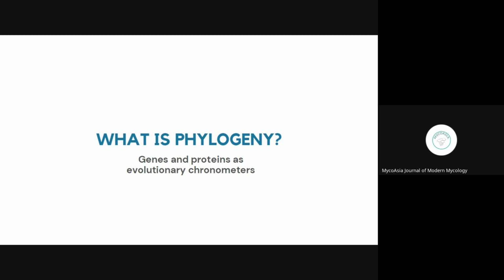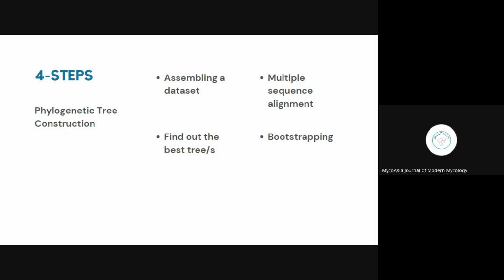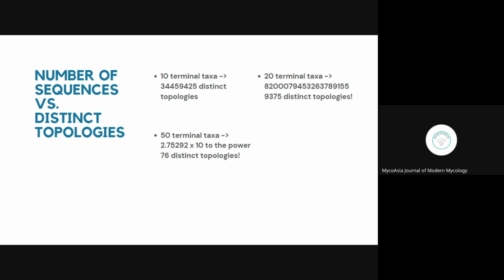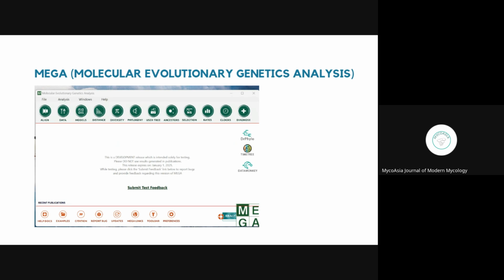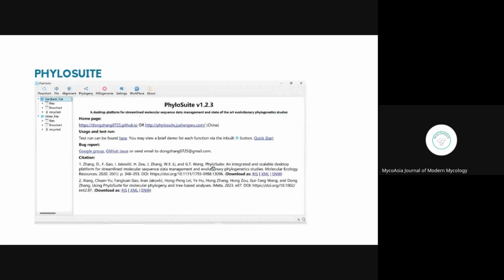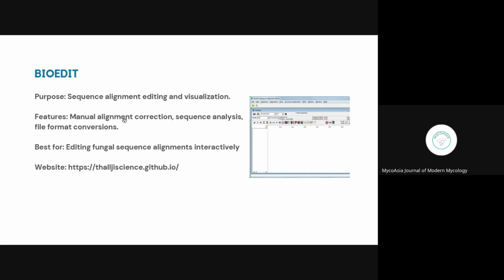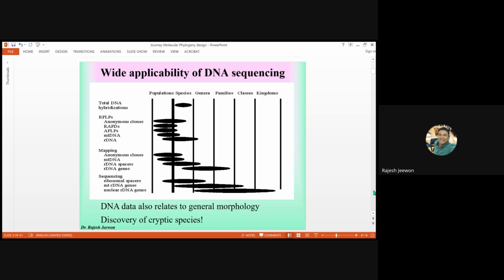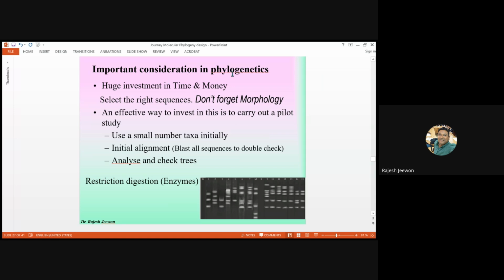AFB MycoAsia Talk “Phylogenetic Analysis for Beginners”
Speaker: Dr. Belle Damodara Shenoy, Editor-in-Chief, MycoAsia

Dr. Belle Damodara Shenoy is a fungal taxonomist with a PhD from the University of Hong
Kong, where he studied the evolutionary relationships of asexual fungi like the Sporidesmium
complex. After a post-doctoral stint in Canada, focusing on DNA barcoding of Fusarium, he
returned to India and contributed significantly to fungal taxonomy and phylogeny at CSIR-
IMTECH. Now based at CSIR-NIO in Visakhapatnam, his research delves into microbial
diversity associated with marine environments, particularly tarballs. Dr. Shenoy has
published 50 papers, co-founded MycoAsia, and is a leader in advancing modern mycology
and microbial taxonomy in India.